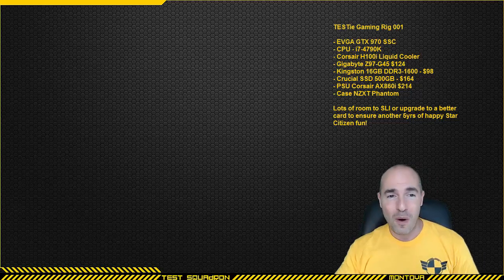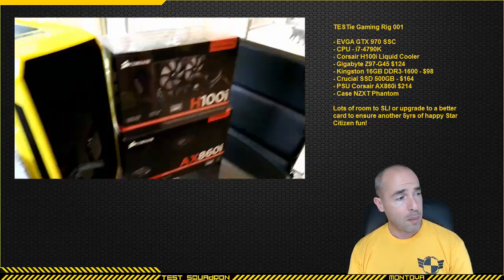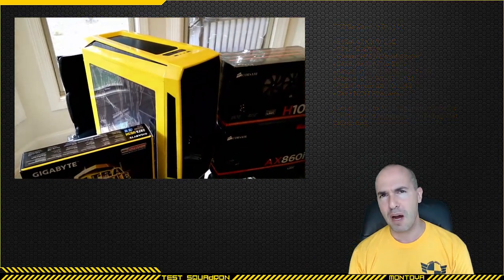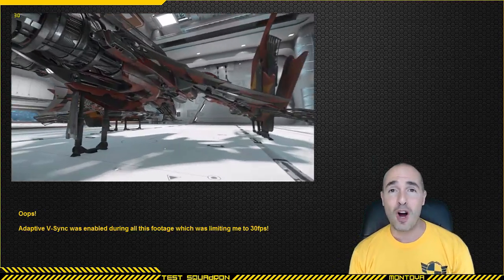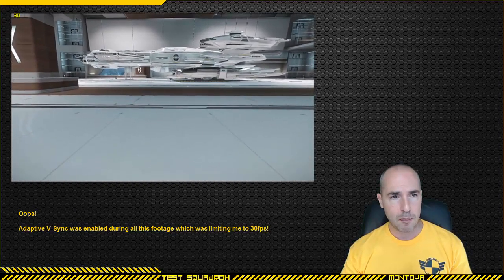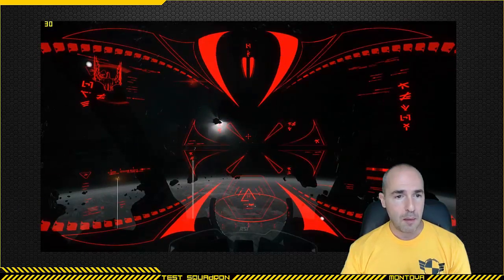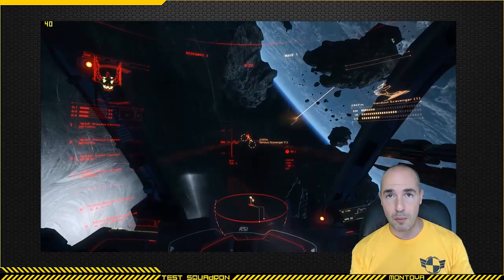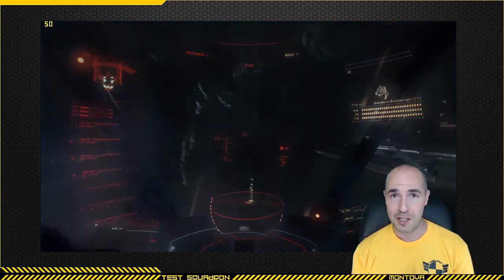GTX 970 for Star Citizen gaming PC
Is a GTX 970 enough for Star Citizen? I just finished building my Star Citizen gaming rig and its great!

Im running at 1920x1080 at the highest settings.

Please be aware that I had V-Sync enabled which actually kept my fps around 30. Removing that had me happily running near the upper ranges of 45-60fps

The idea behind this build was to make a mid range PC that can easily be upgraded by either SLI or a newer generation GPU that can keep your running smoothly in Star Citizen.

Specs of my Star Citizen PC are:

- EVGA GTX 970 SSC
-  i7-4790K
- H100i Liquid Cooler
- Gigabyte Z97-G45
- Kingston 16GB DDR3-1600
- Crucial SSD 500GB
- Corsair AX860i
- Case NZXT Phantom

There is plenty of room at add another 970 down the line for some SLI action, or simply upgrade to a newer generation card when the Persistent Universe comes out in Star Citizen in 2016 ;)